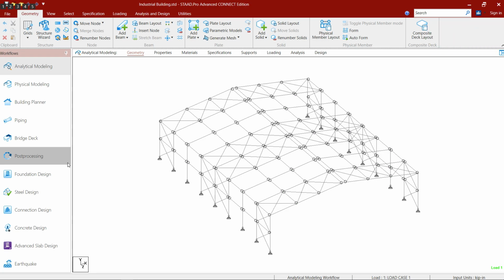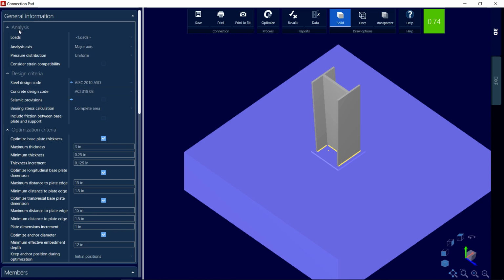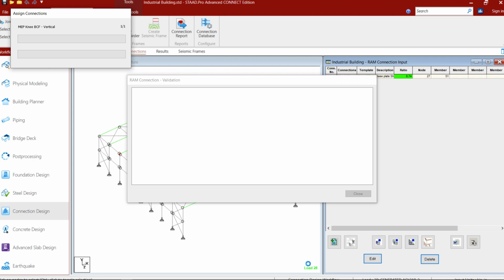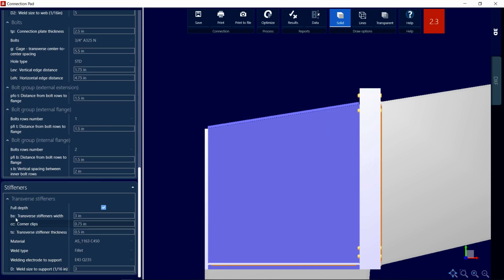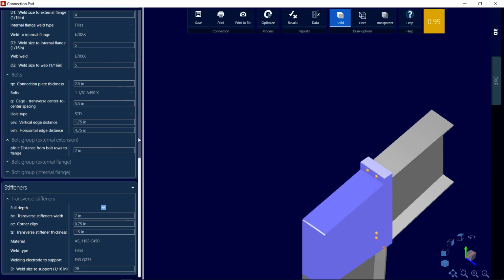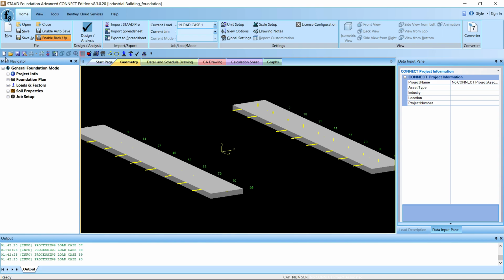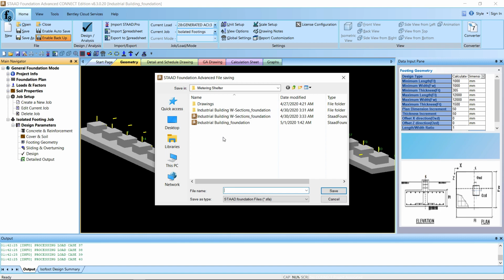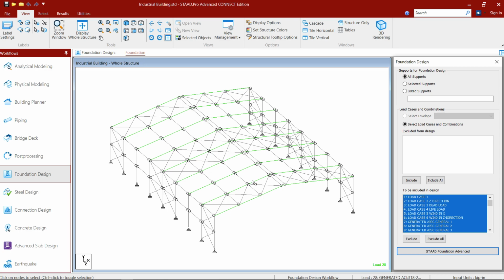Industrial Warehouse Connection, Baseplate and Foundation Design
Base plate, Foundation and connections are design of the Industrial warehouse